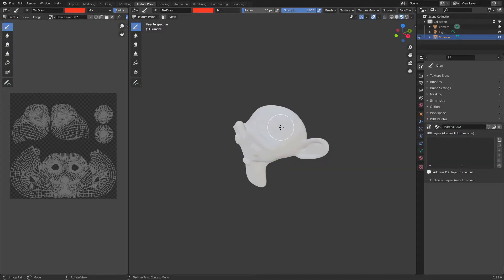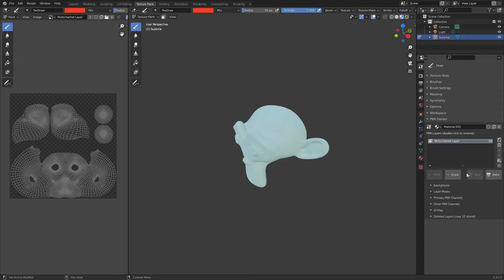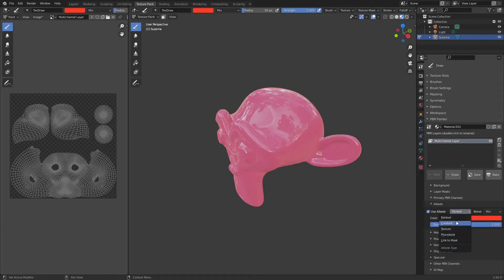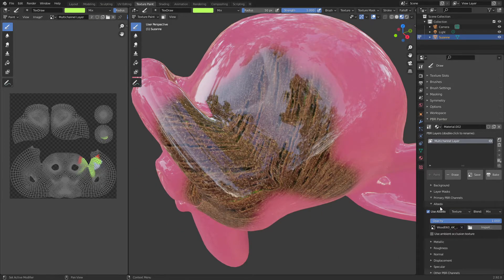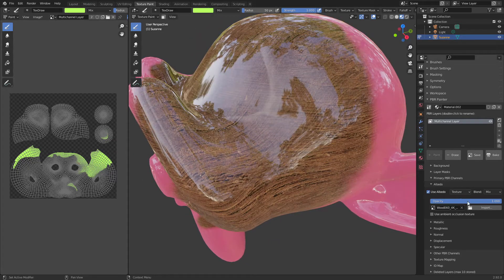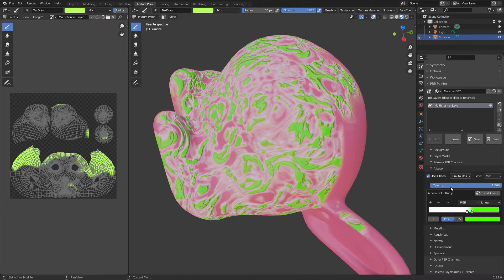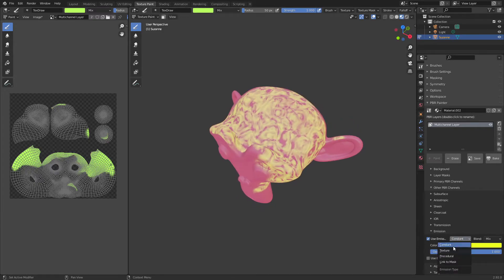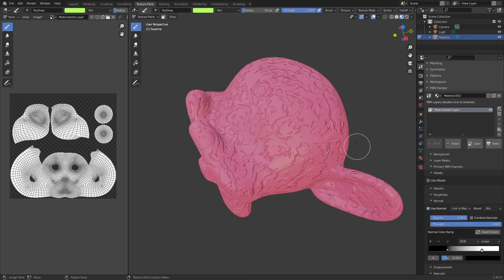PBR Painter v2.0 Tutorial Series - Multichannel Layers (Part 4)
The fourth in the series of tutorial videos for PBR Painter v2.0 for Blender (v2.83 and 2.90+). This video demonstrates how to use multichannel layers, which are the most frequently used layer type.